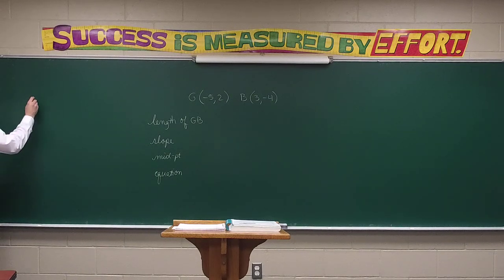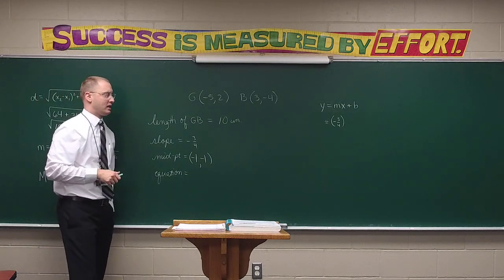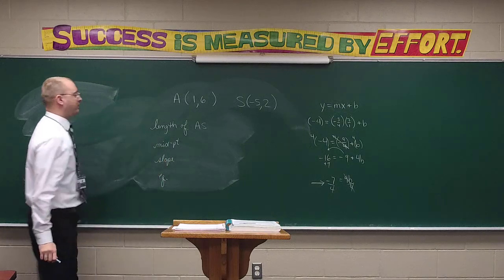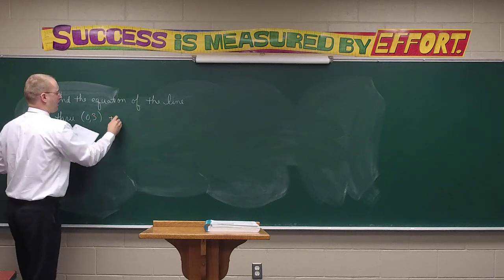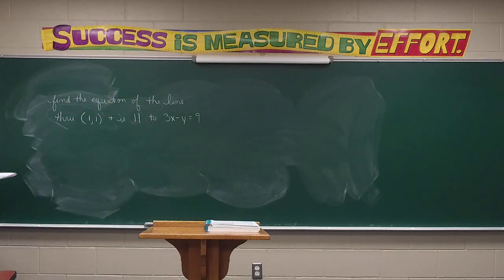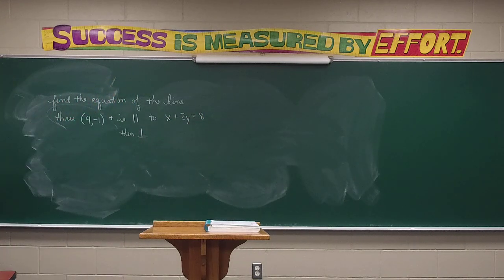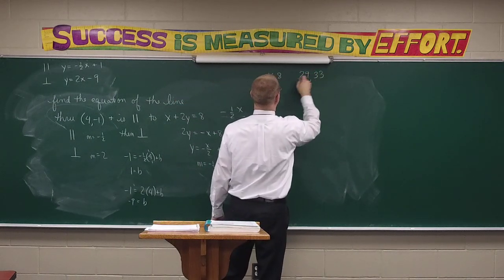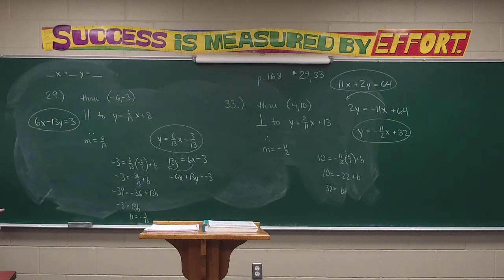Algebra II Lesson 98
review of finding the linear equation of a line based on a variety of given information
Your child will take Quiz 22 at the conclusion of this lesson.